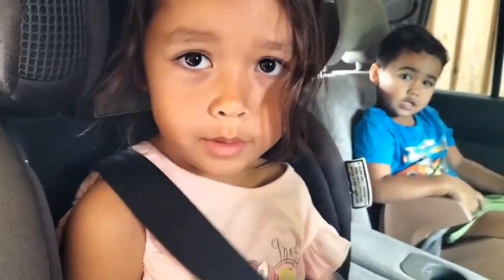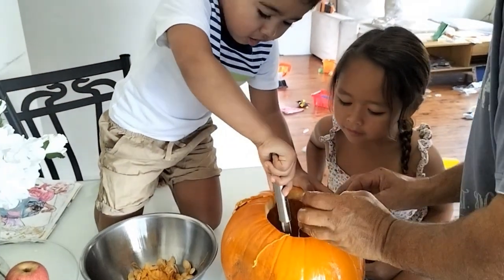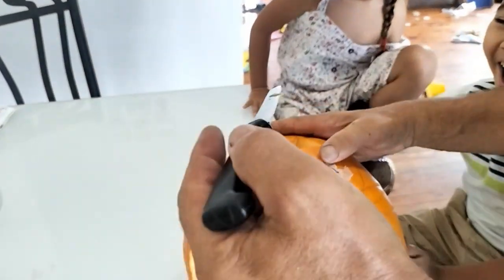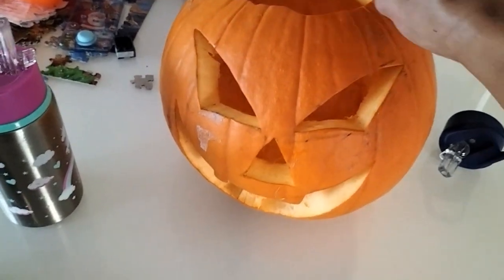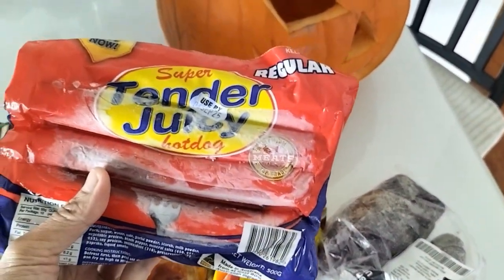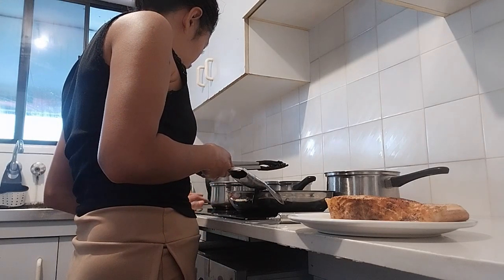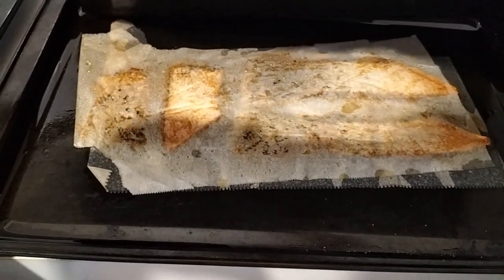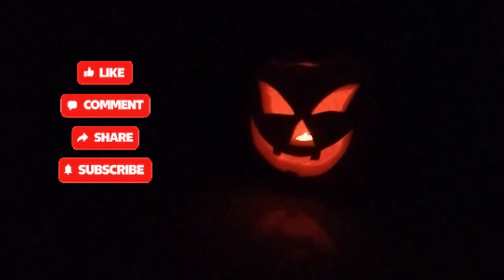CREATE YOUR OWN SPOOKY HALLOWEEN JACK O LANTERN at Home! 2024 | FAMILY VLOG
Get ready for a spook-tacular Halloween with this easy DIY guide on how to create your own spooky jack o lantern at home! In this video, we'll show you a step-by-step process on how to carve and design your own pumpkin masterpiece. From choosing the perfect pumpkin to adding the finishing touches, we've got you covered. So, grab your carving tools and let's get started on creating a spooky atmosphere for your Halloween party or decoration. Perfect for kids and adults alike, this DIY project is sure to impress your friends and family. Happy Halloween!

Get an authentic glimpse into our daily family life complete with bonding moments, laughter, and let's be honest some silly chaos! Your stories might even inspire our next adventure!

Meet THE A'S FAMILY:
I'm Annie, a proud Filipina mom residing in Australia with my two amazing kids, Alana and Alexander. Our mission is to share relatable, engaging content that resonates with families and highlights the experiences of living abroad. From navigating cultural adjustments and family fun to tackling life's little challenges, our channel paints a vibrant picture of family life, packed with parenting tips that many can relate to.

We publish videos almost daily, capturing our family's adventures (Tuesday, Wednesday & Saturday ) from school experiences, and cooking tips to travel escapades, beauty, fashion , grocery haul ,grocery vlog , shopping haul ,shopping review, daily life & More! Your support is invaluable to us ❤️, and we love connecting with viewers who resonate with our journey. Your experiences and stories inspire us!

Parenting is a remarkable journey filled with ups and downs, laughter and tears. In this video we simply spent our morning making Jack O lantern with the kids for Halloween and see how excited they are ! Then we went to the Filipino shop to get our favourite snacks & food as we missed back home they love pandesal or uber halaya flavoured bread , and have you tried crispy fish skin ? In this video I cooked salmon with creamy sauce and crispy skin checked it out , just one of many magical moments we eagerly anticipate sharing with you. Your engagement encourages us to continue creating content that resonates with families like ours! ❤️😘